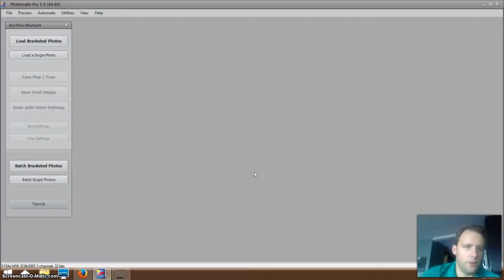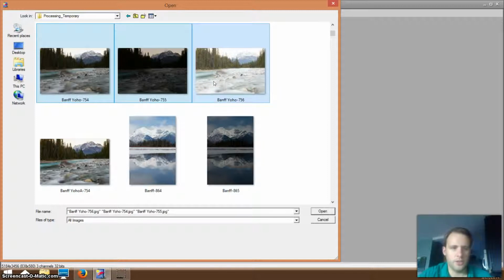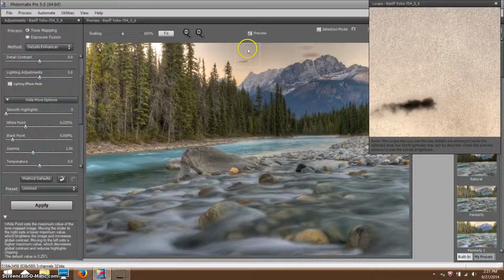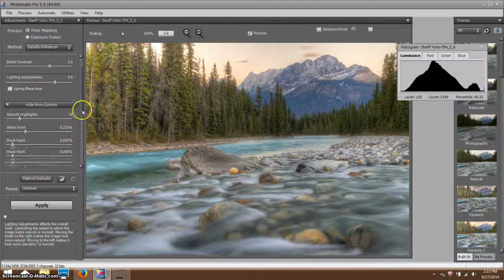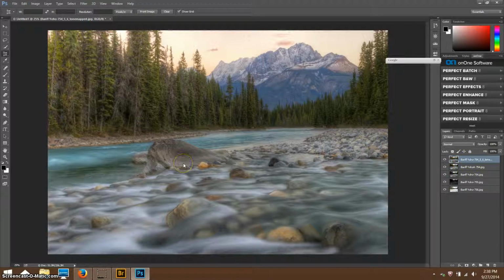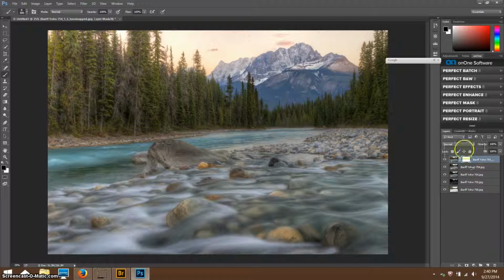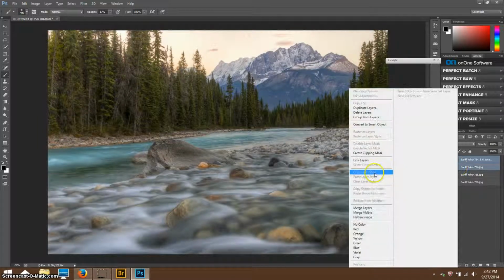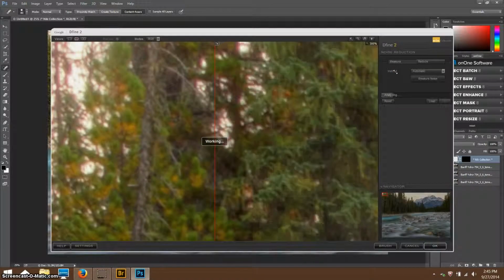Editing Photo of Yoho National Park (Part One)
Part one (Photomatix, Adobe Bridge and Photoshop) of editing a photo of Mount Stephens and the Kicking Horse River in Yoho National Park